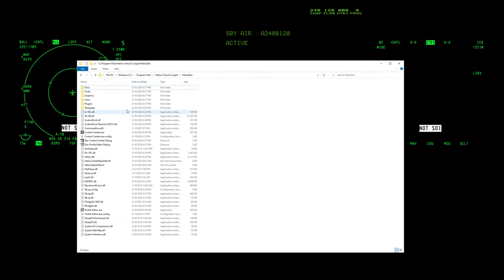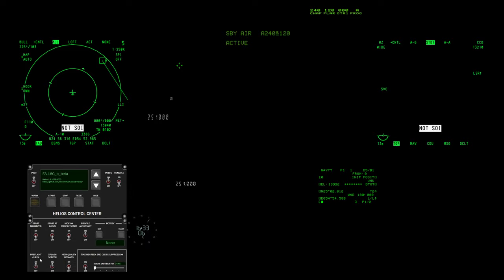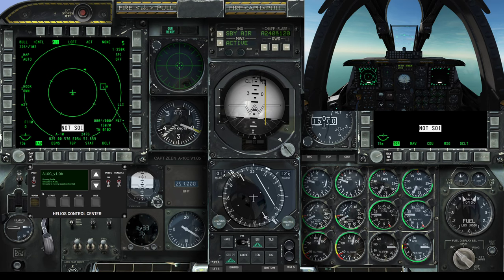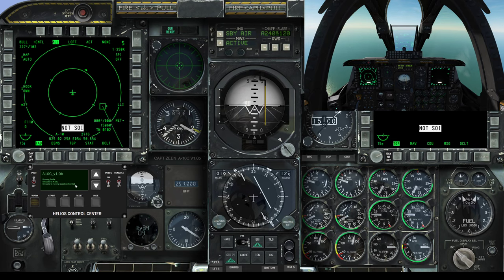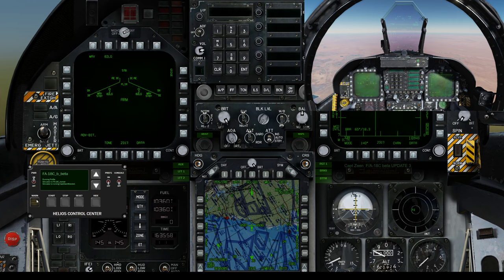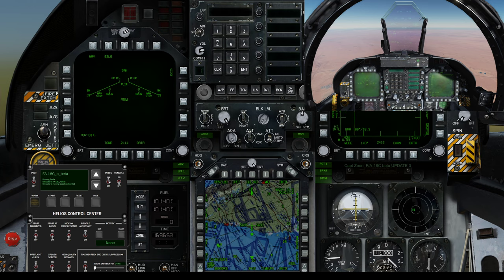Control Center UI Changes